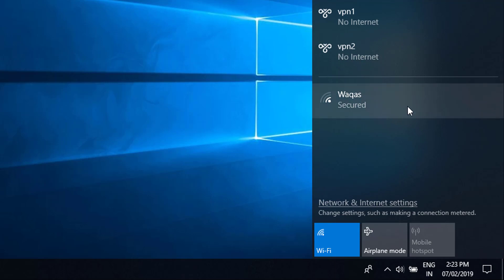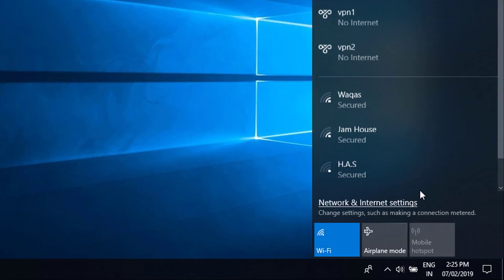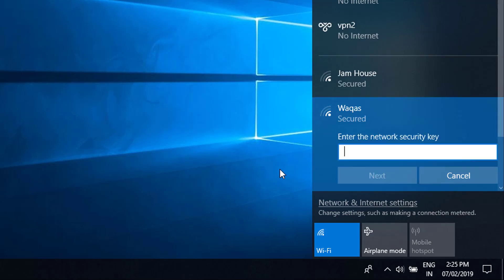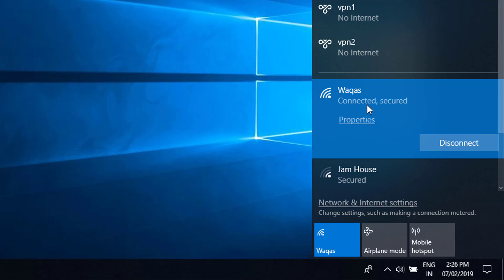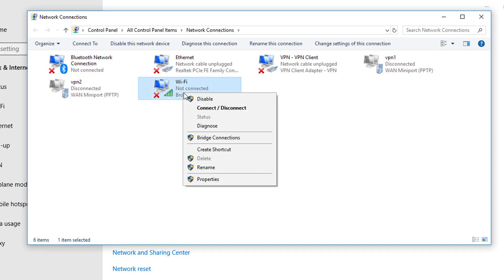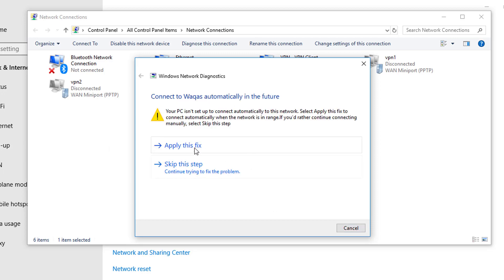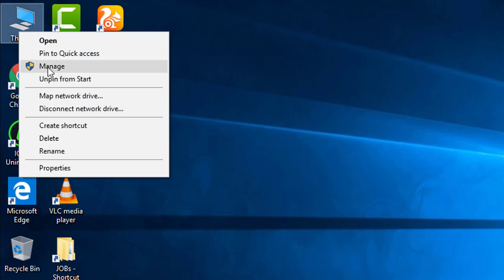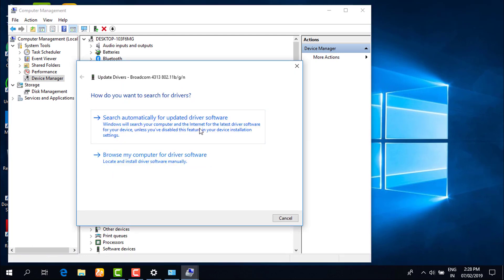Can't connect to this Network: Windows (10/8/7 )WiFi /Wireless /Internet Not Working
In this video I will show you the three methods to fix your internet connection problem in your Windows 10,8,7.This video will be really helpful for you watch till end.